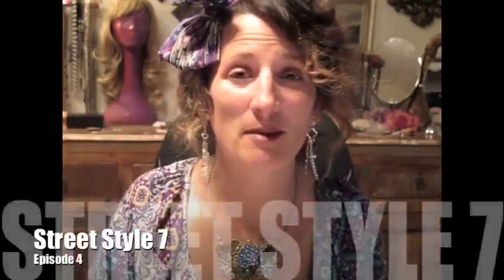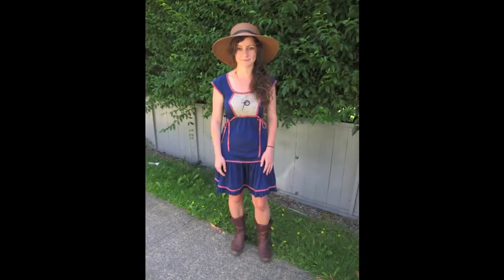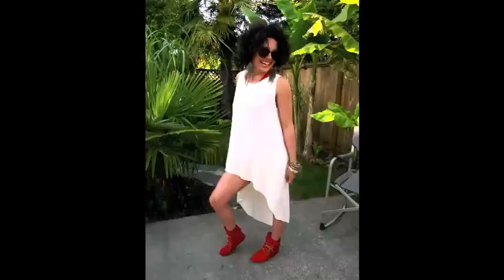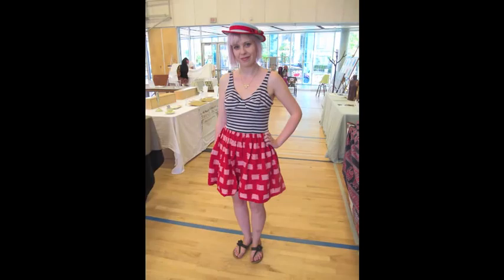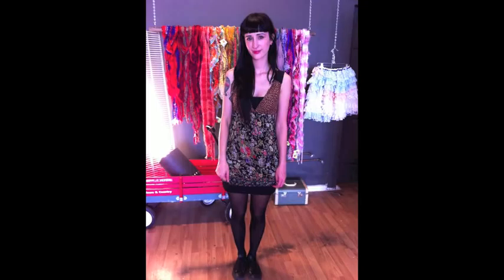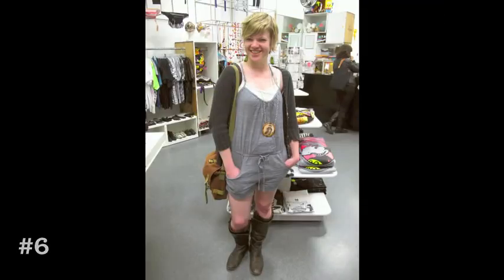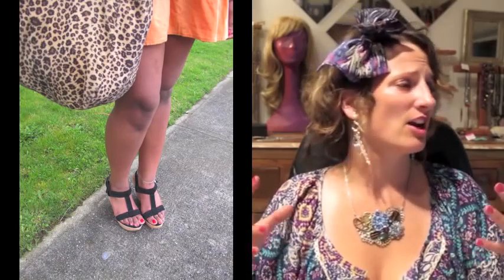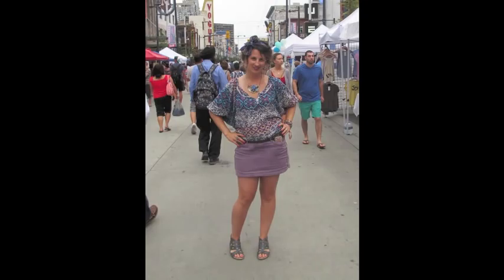Street Style 7 Episode 4 - Cool Dresses & Hot Zombie Girl!!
Street Style in its purest form. Not models, just cool girls with ace style and a lot of them are in the Fashion Industry with me so movers n shakers. I even give a How To Style Your Hair like mine to get that Classic Cameo HairStyle. There's even a Hot Zombie Girl at the end that you've just gotta see!!  They were out for this Zombie Flash Mob the same day I was doing the market downtown with my company Fun!! Whats ur fave outfits?

MY JEWELS FB & TWIT as well.